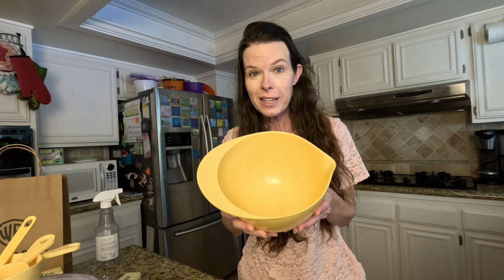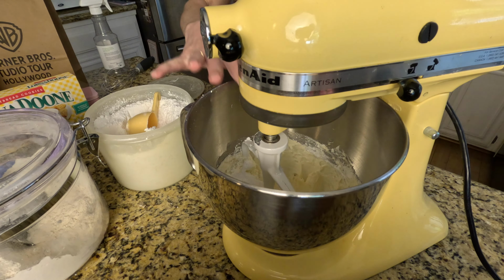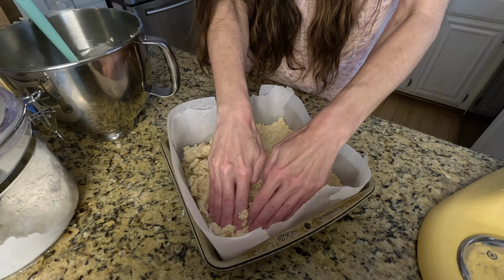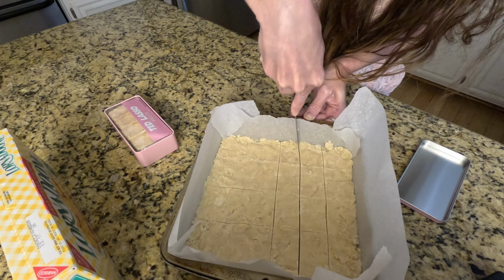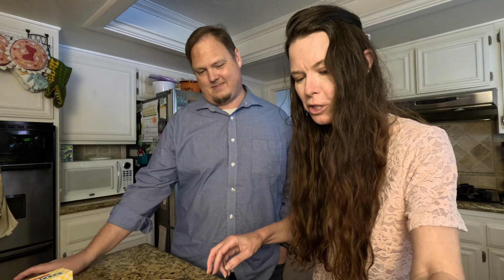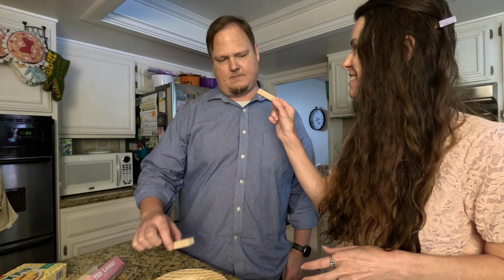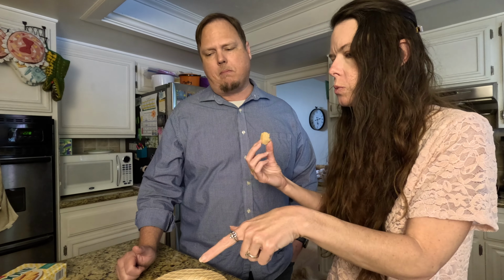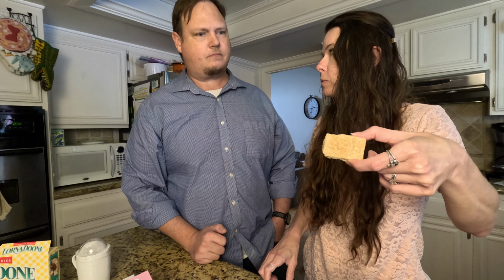The OFFICIAL Ted Lasso's Biscuits with the Boss Recipe and Taste Test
Today I'm making the OFFICIAL recipe for the Biscuits with the Boss from the Apple TV+ show Ted Lasso. I'm also comparing them to the Ted Lasso biscuits that I bought on the Warner Bros Studio Tour to see which one tastes better. In case you don't know, the Ted Lasso biscuits with the boss are shortbread cookies, so if you're looking for an easy shortbread cookie recipe, you're in the right place!

00:00 Introduction - the Official recipe for Ted Lasso's Biscuits with the Boss
00:31 Ted Lasso Biscuits with the Boss from the Warner Bros Studio Tour
01:06 Taste Test with Lorna Doone cookies
01:17 Let's get baking! Ted Lasso Biscuits with the Boss recipe video
09:39 Time for the taste test - Ted Lasso biscuits recipe vs Warner Bros Ted Lasso biscuits vs Lorna Doone cookies